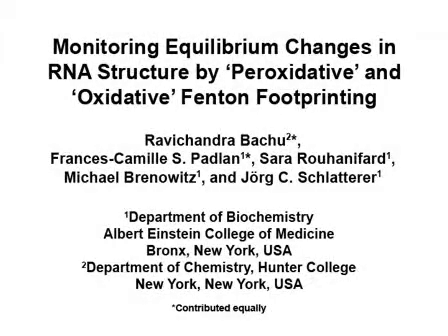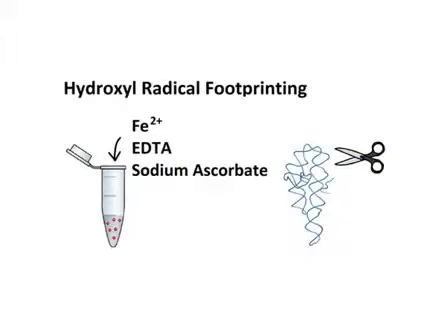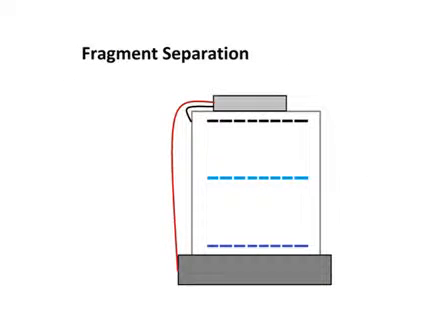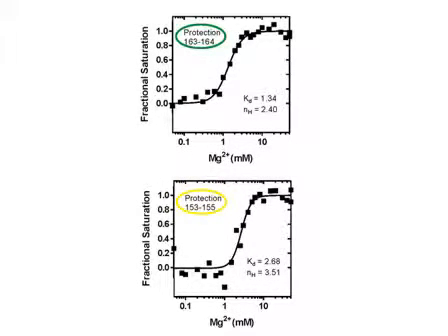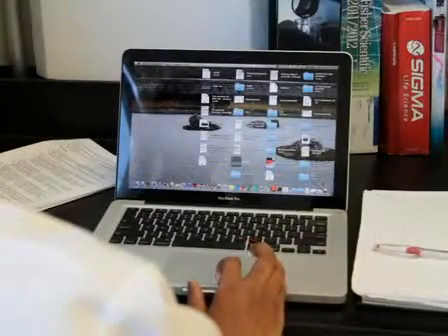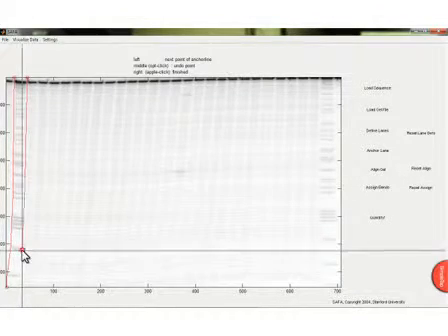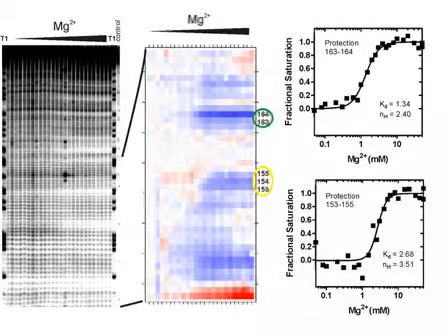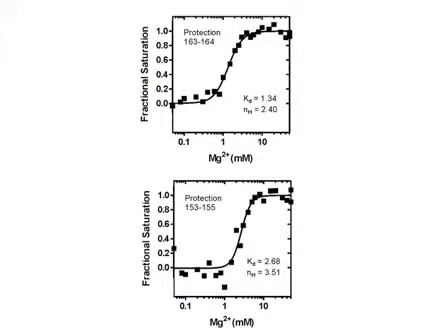Video Monitoring Equilibrium Changes in RNA Structure by 'Peroxidative' and 'Oxidative' Hydroxyl Radical Footprinting